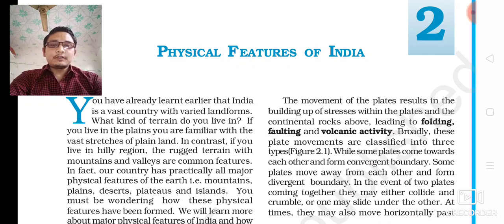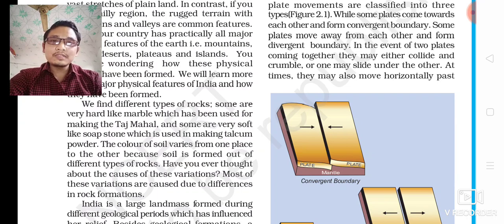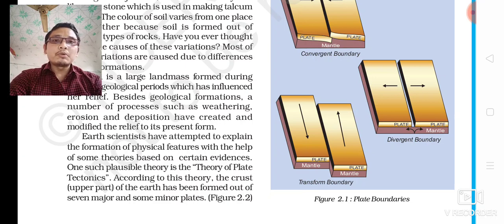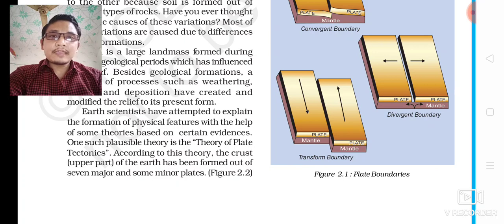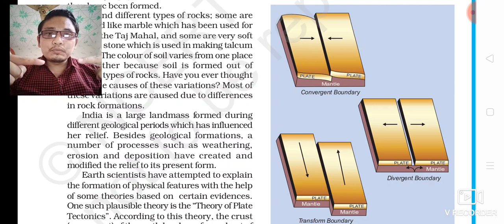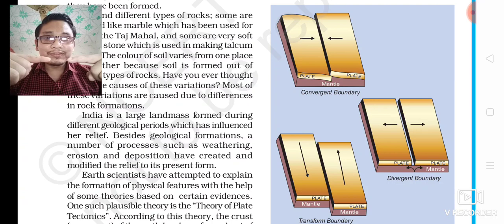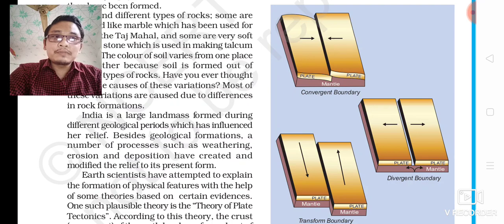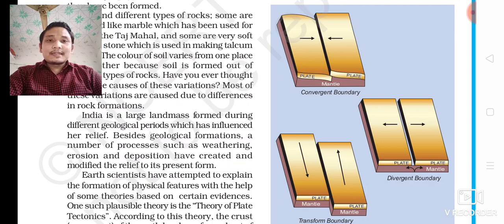PHYSICAL FEATURES OF INDIA GEOGRAPHY CLASS IX CHAPTER 2 PART 1